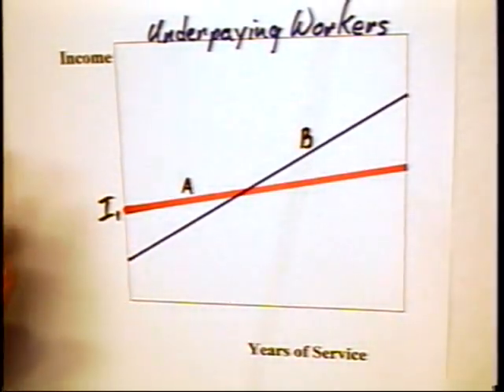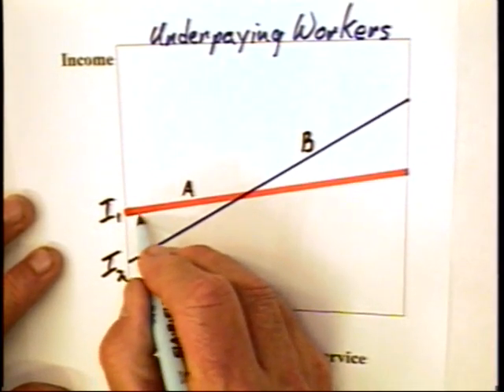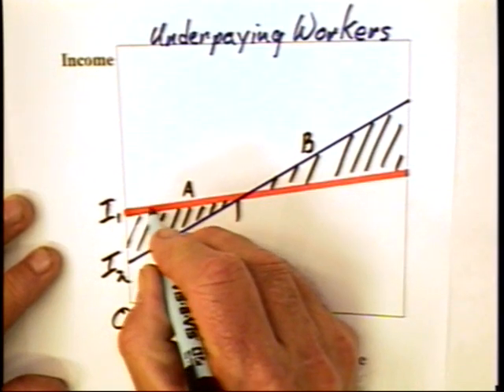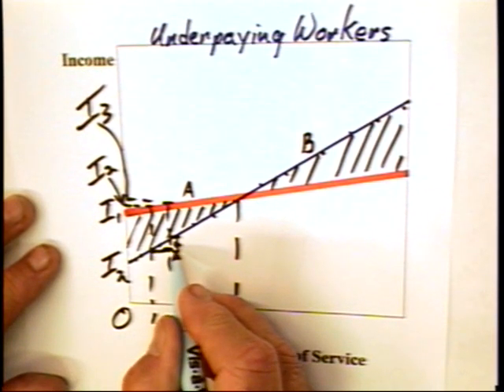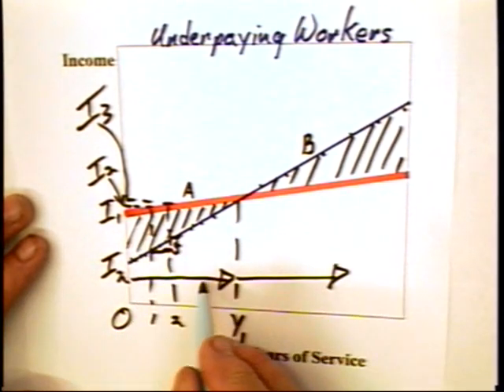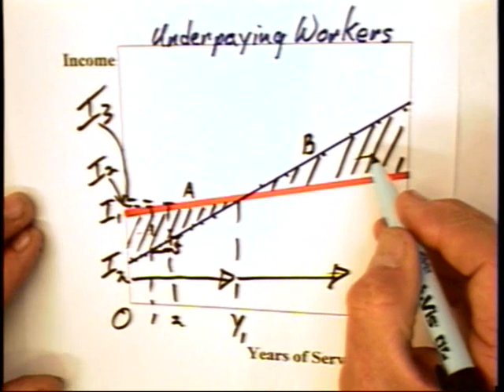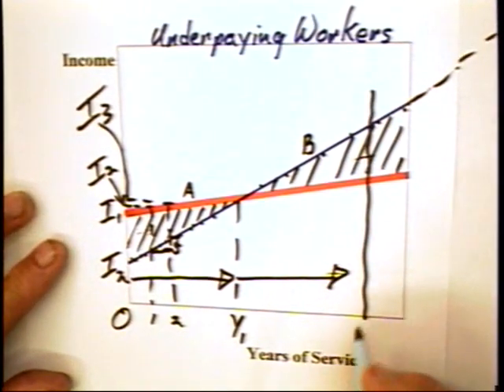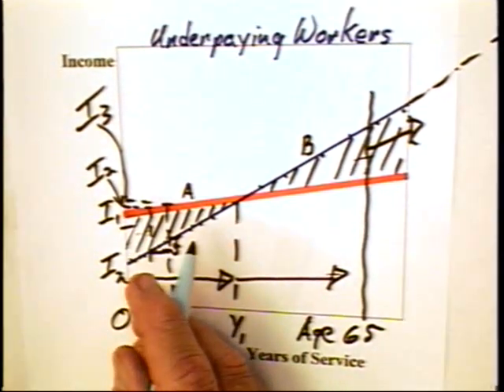2.4 - Twisting Salary